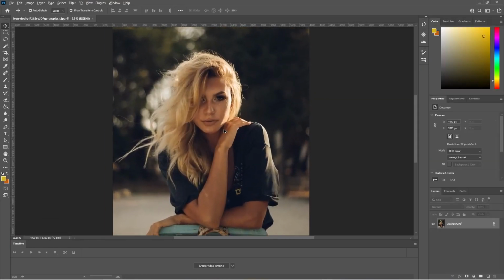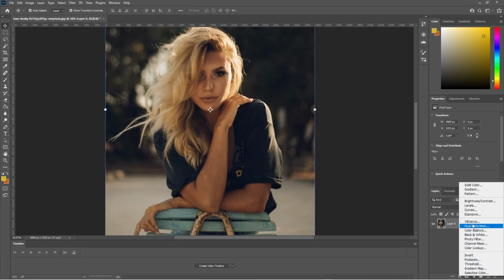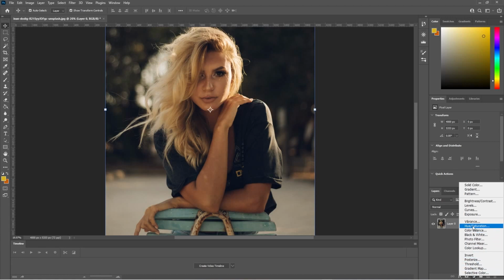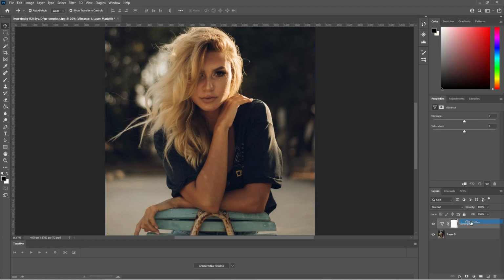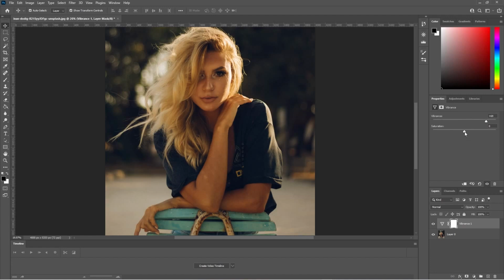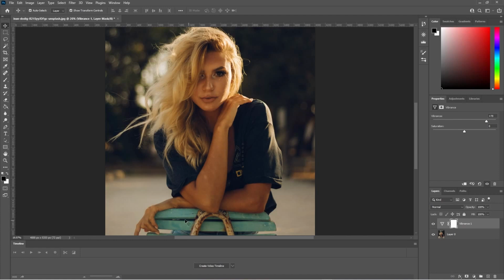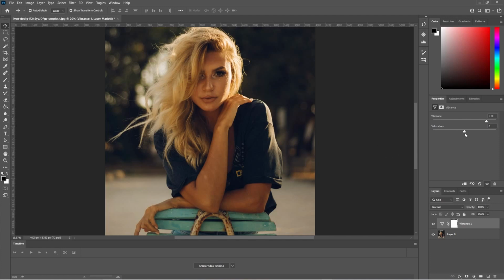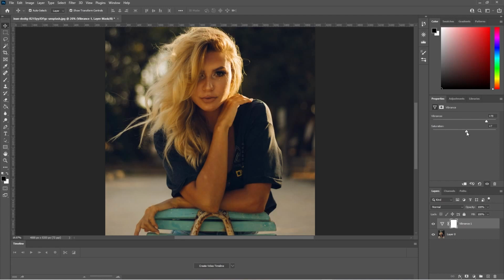Photoshop Tutorial: Adding Vibrancy to Your Photos for That Extra Pop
In this video tutorial, I will show you how To make colours POP In Photoshop 2022.

Photoshop offers many different filters to improve your images, for portrait images I often use the Photoshop Vibrancy Filter which adds some colour pop to your images. You can also combine the Vibrancy Filter with the Level filter to add more pop to your images.

Vibrance adjusts the saturation so that clipping is minimized as colours approach full saturation. This adjustment increases the saturation of less-saturated colours more than the colours that are already saturated. Vibrance also prevents skin tones from becoming over-saturated.